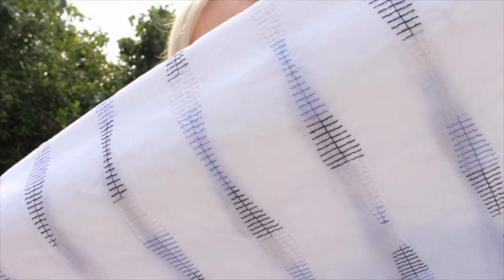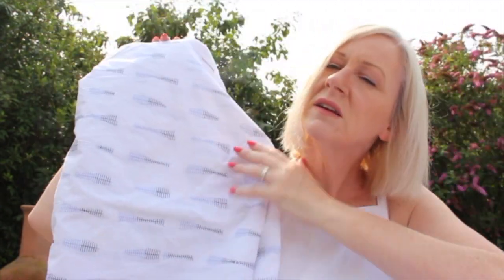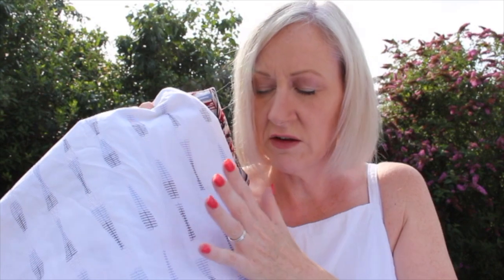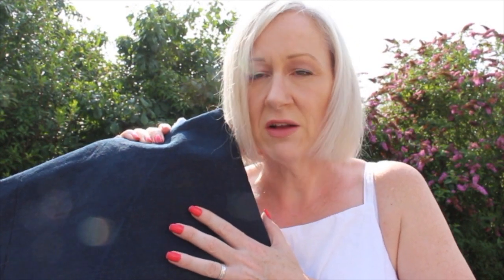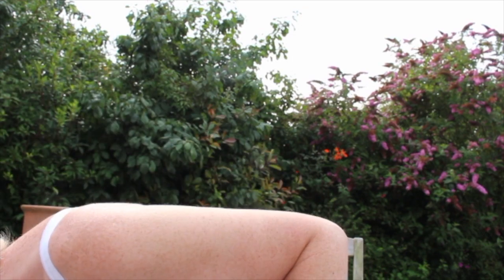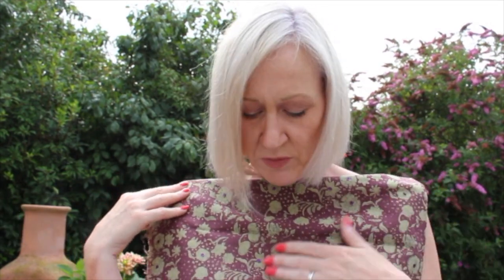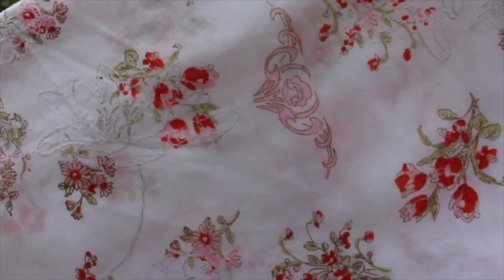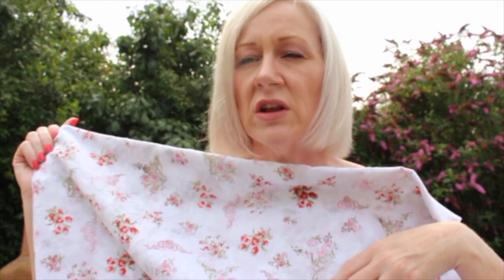Bargain Hunting! My latest Fabric Haul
Hi everyone, here's where I talk about where I get my bargain high quality fabrics including a new to me shop!